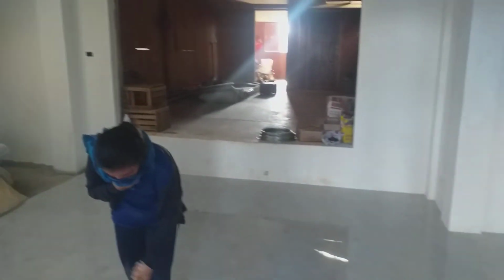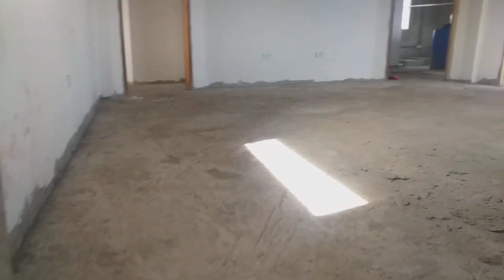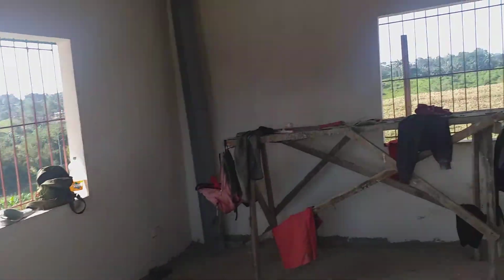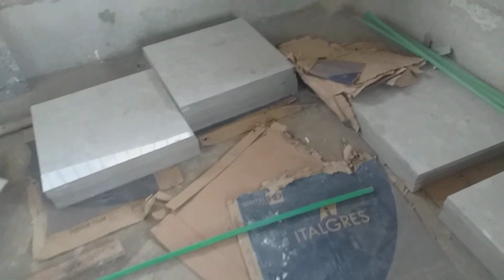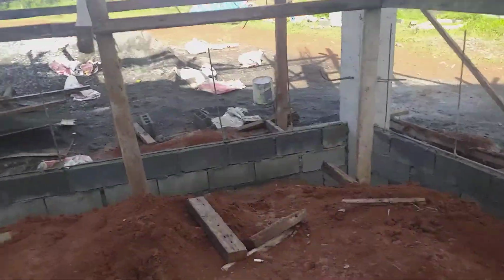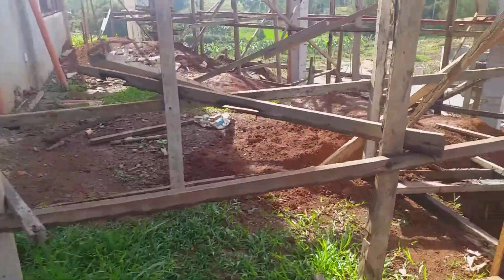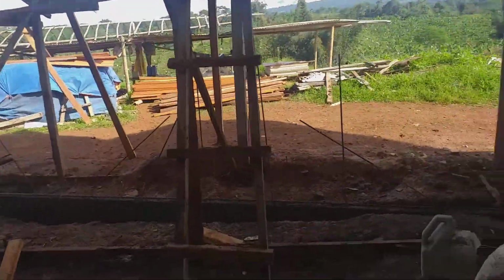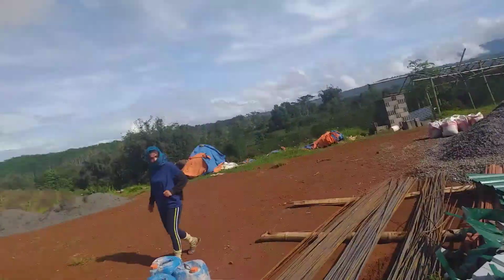Tiling On the 2nd Floor Has Begun - House Build Day 345